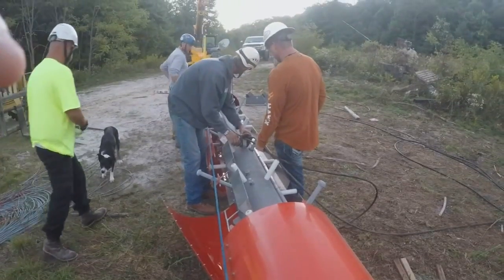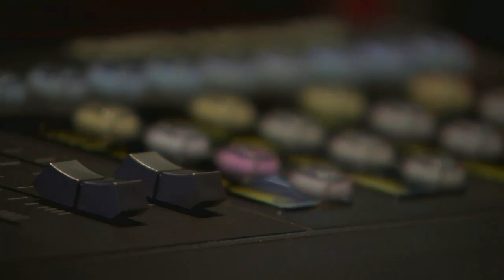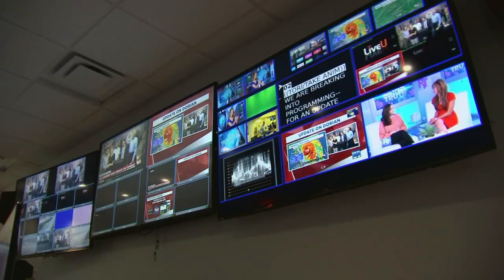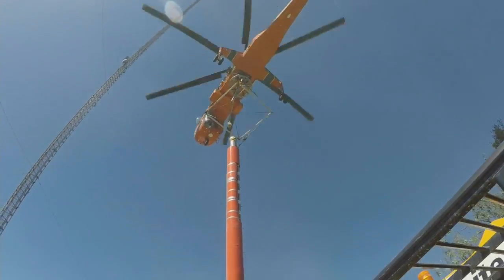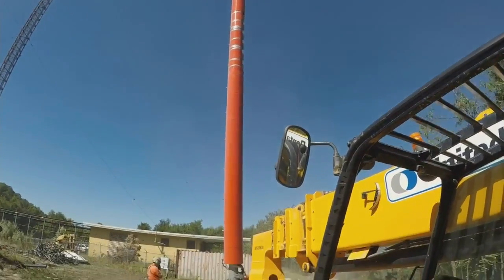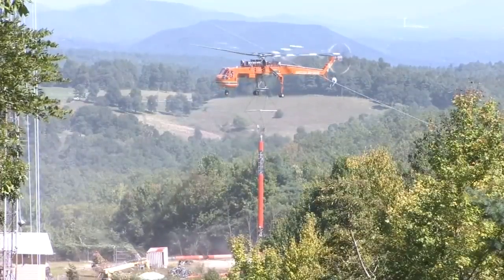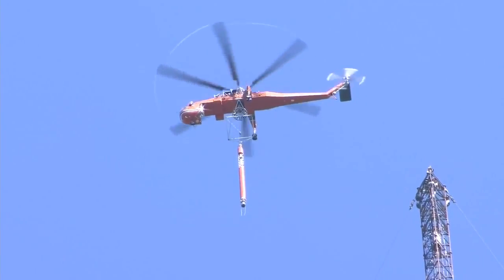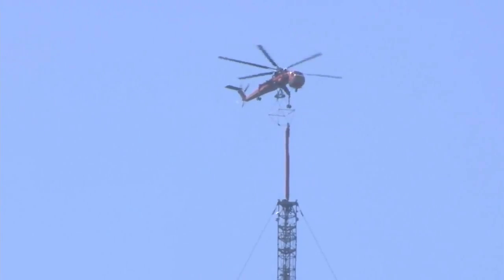New antenna finds a home at FOX Carolina!